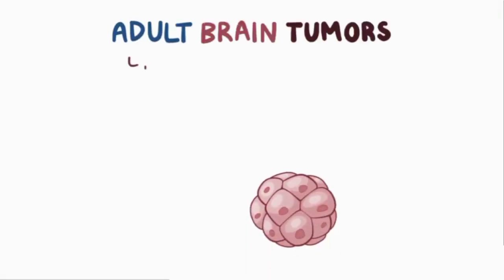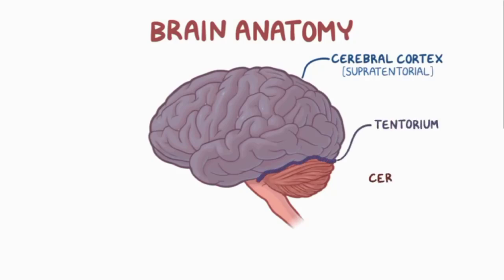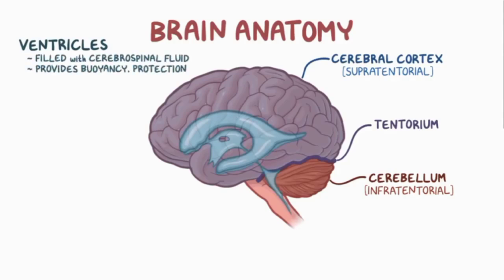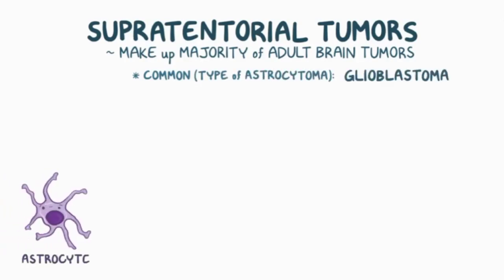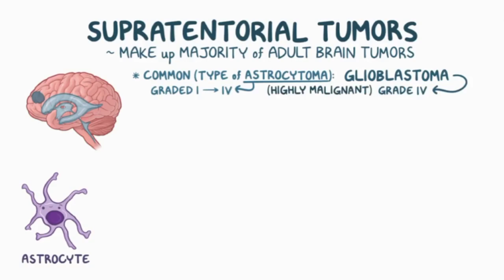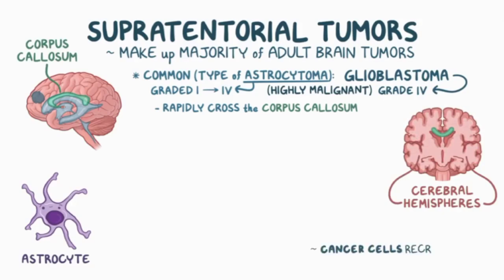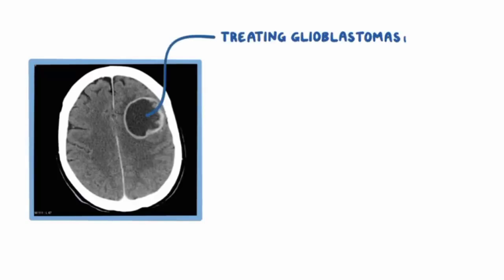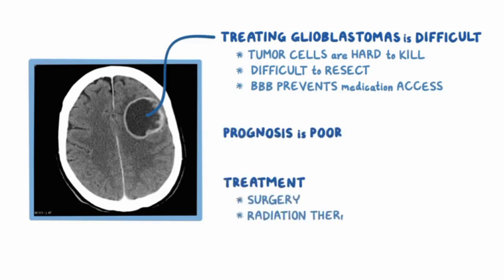what is GLIOBLASTOMA ? how it spread || health|| brain 🧠